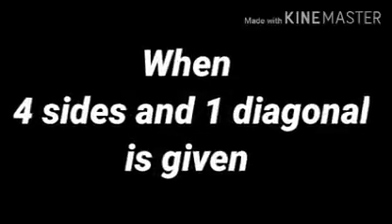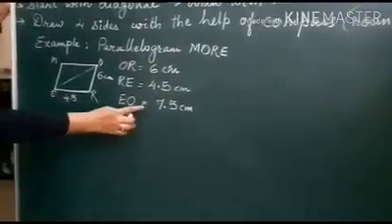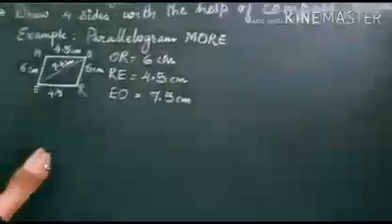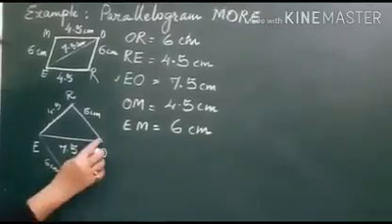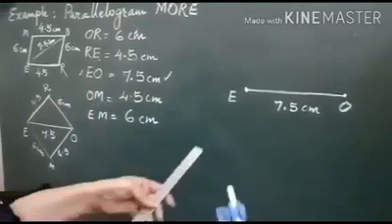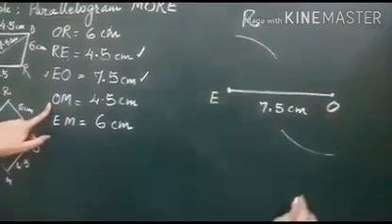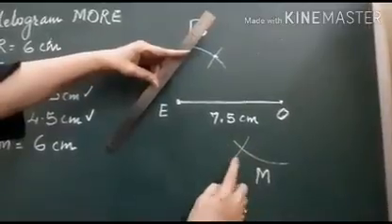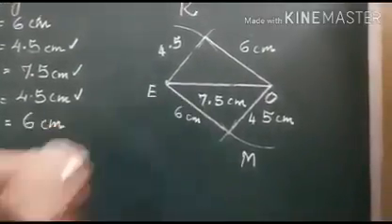January 8, 2022(2)